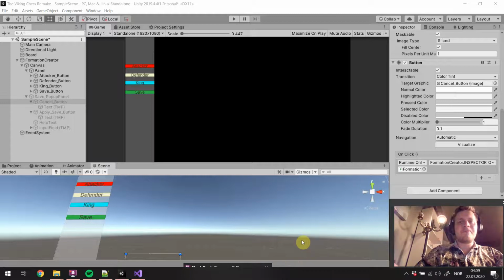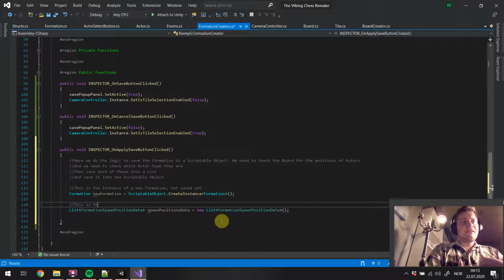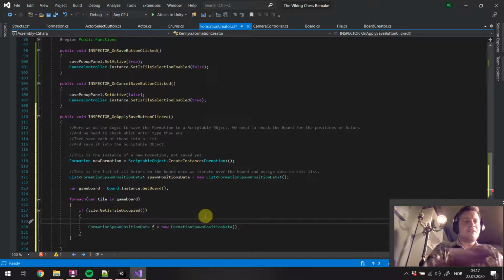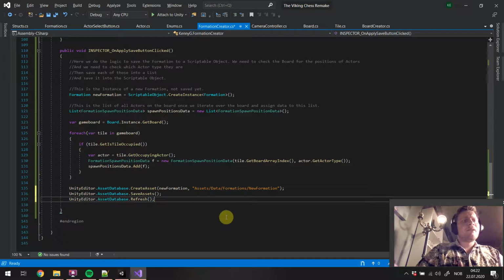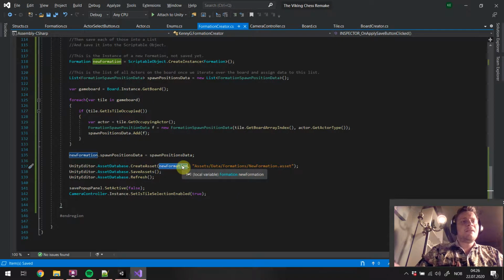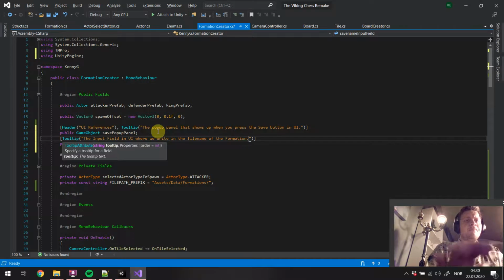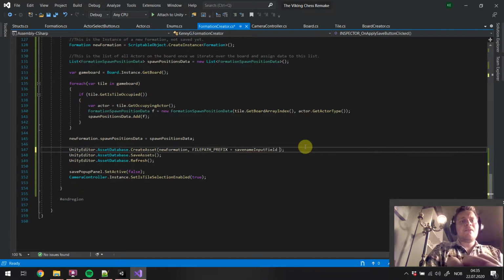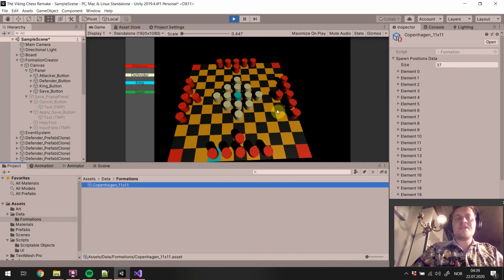Coding with Kenny G in Unity3D - Viking Chess: Hnefatafl - Episode 09 - Saving a Formation!